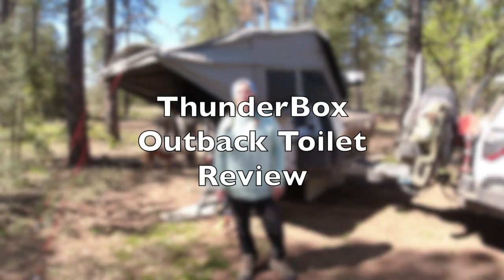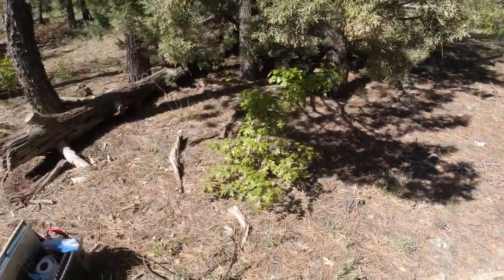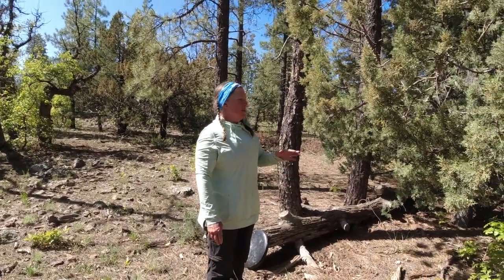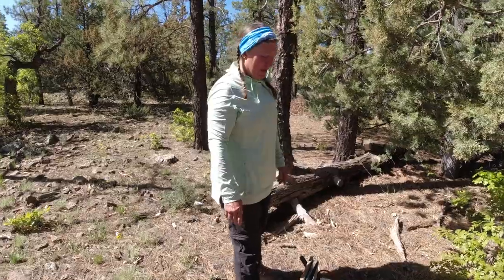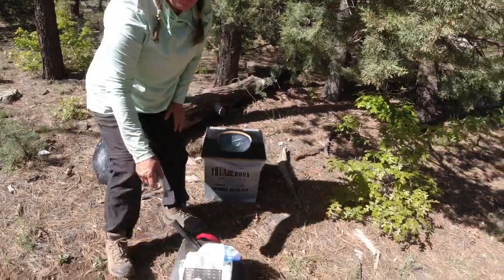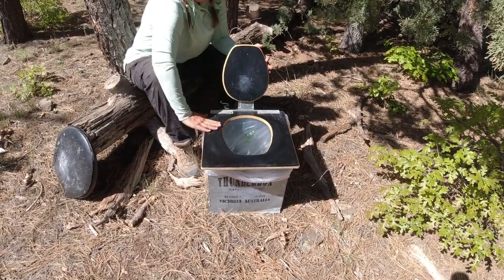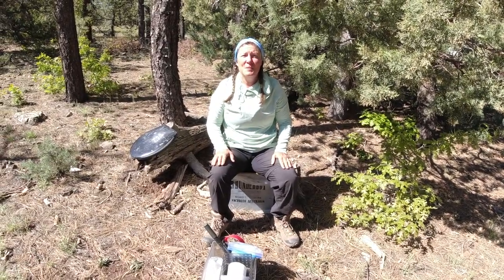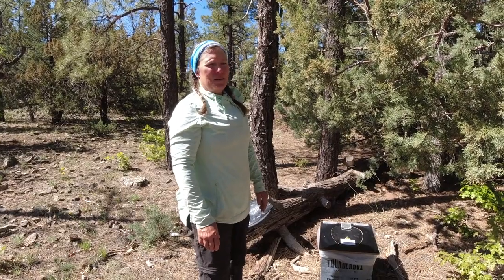Thunderbox Review & set up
Set up and review of our  Thunderbox Outdoor toilet.